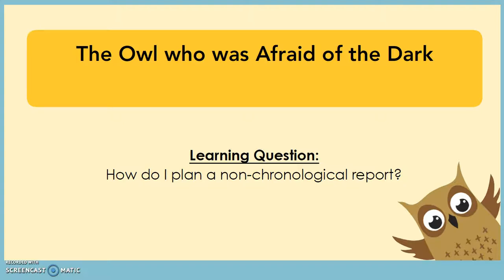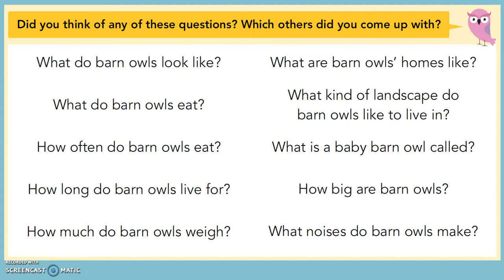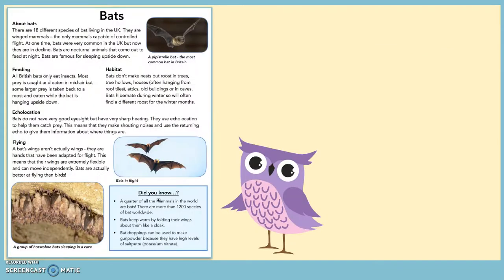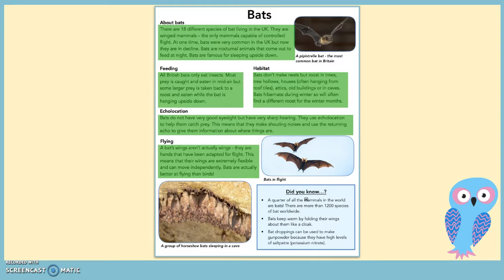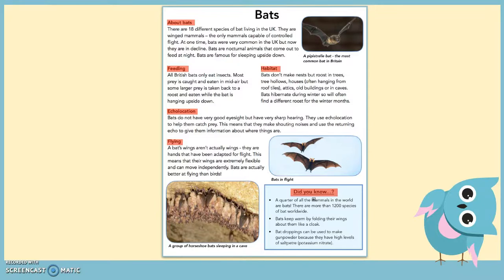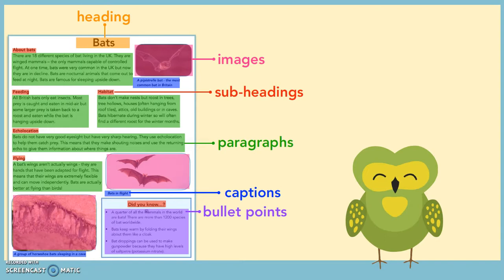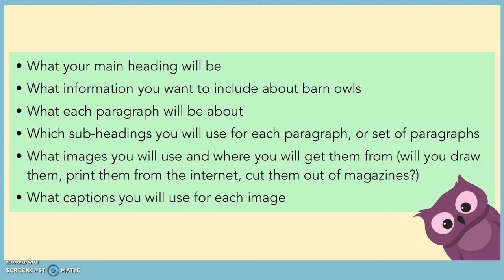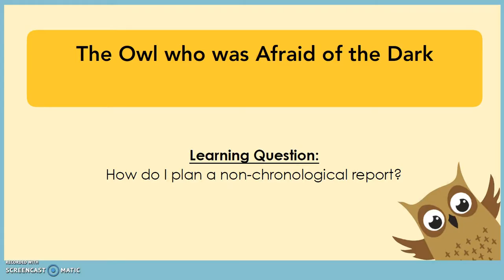How do I plan a non chronological report?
LKS2 English
The Owl Who Was Afraid of the Dark
Non Chronological Report
Lesson 9